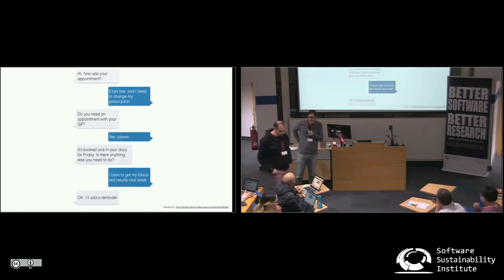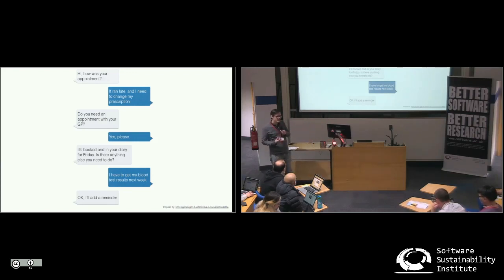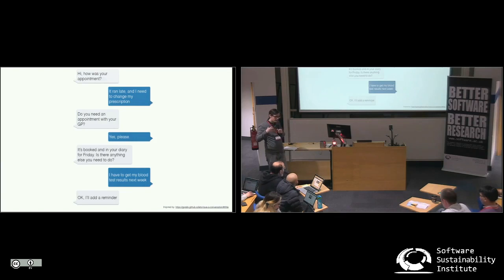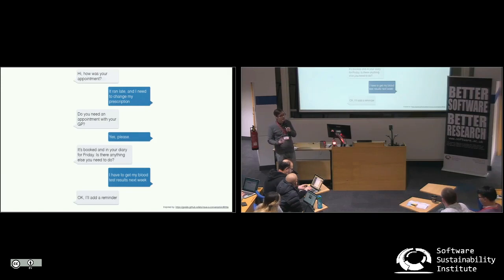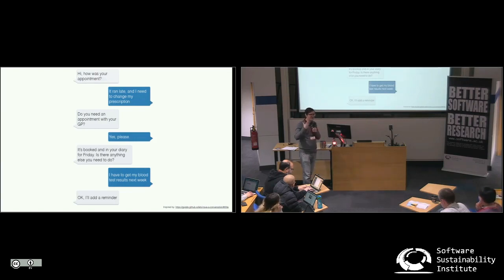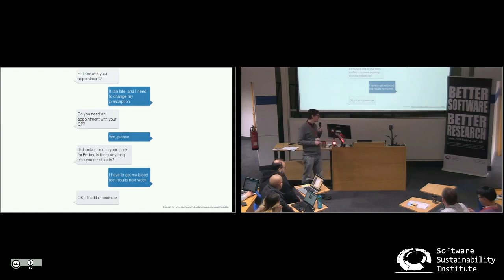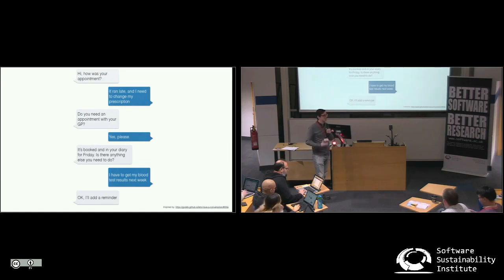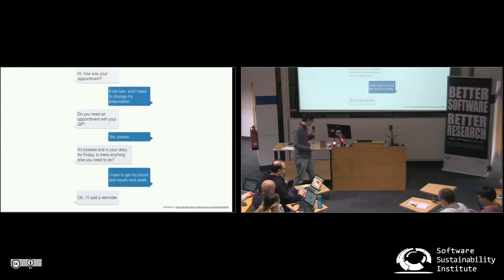Software as a conversation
By Gary Leeming.